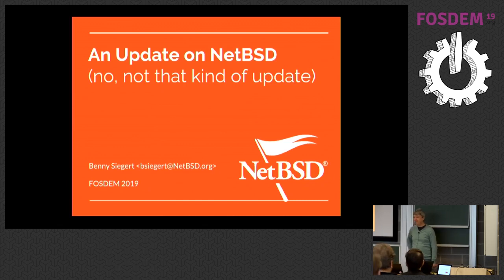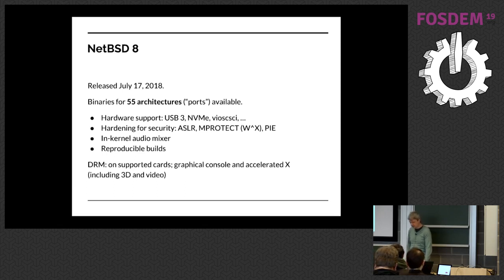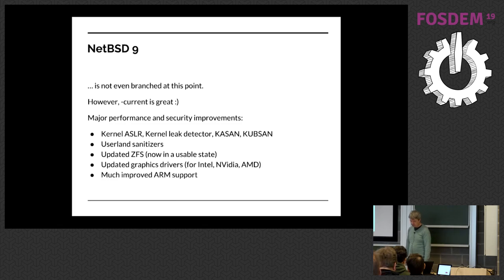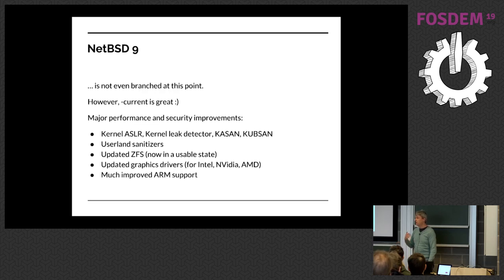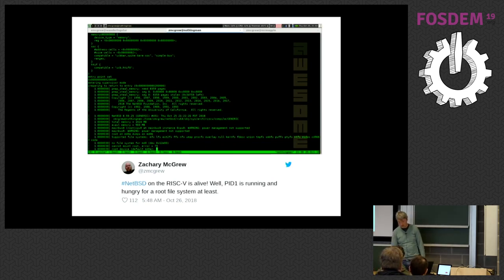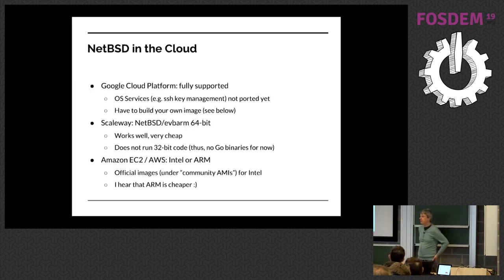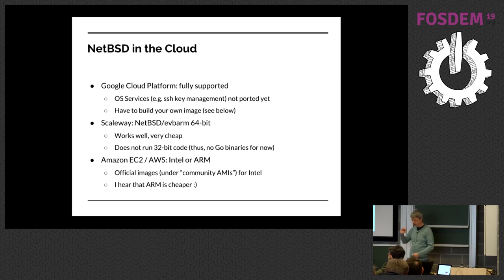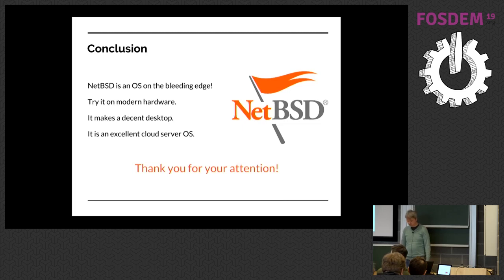An Update on NetBSD and pkgsrc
by Benny Siegert

There have been a number of exciting developments in NetBSD and pkgsrc in the last year.
This talk will give an overview over some cool recent developments, new features and show some exciting hardware to run NetBSD and/or pkgsrc on. NetBSD 8 has been released, and perhaps there will be a -9 release in time for FOSDEM!

64-bit ARM support is improving quickly. There is exciting new hardware (such as the Pinebook) to use NetBSD on, plus ARM cloud instances on Scaleway and EC2.

pkgsrc has gotten a lot more packages, of course, but there have been other improvements.